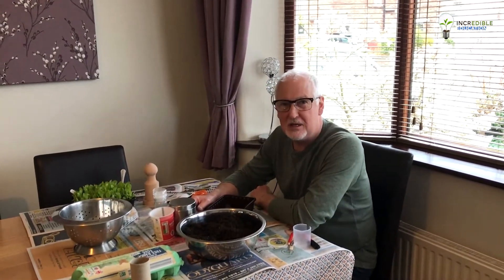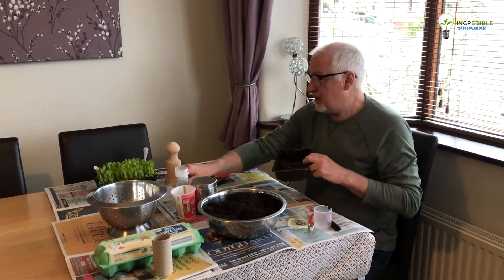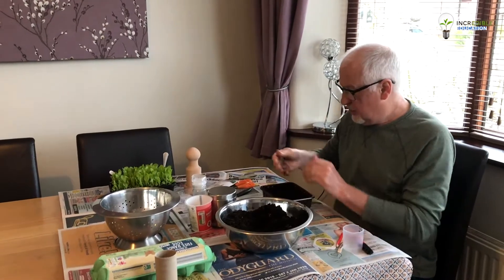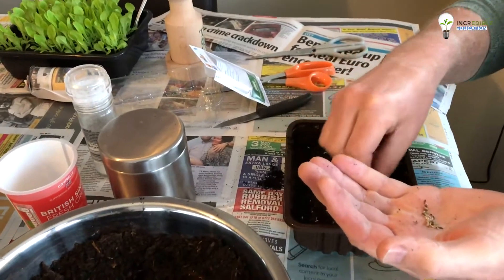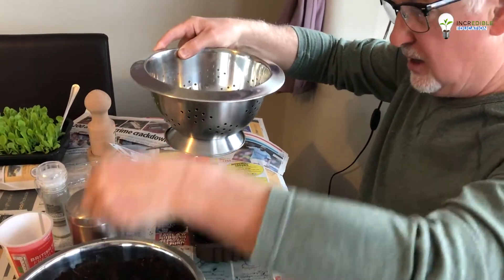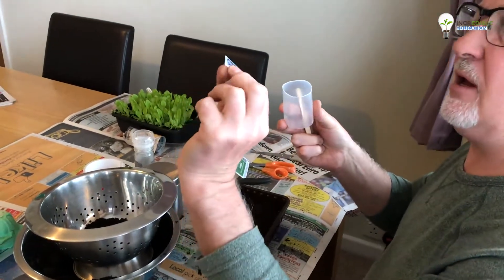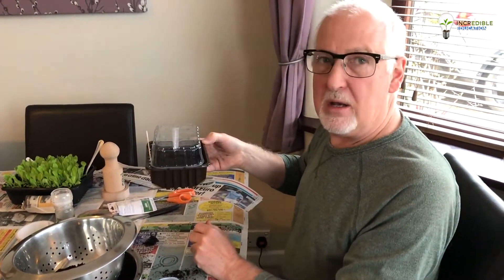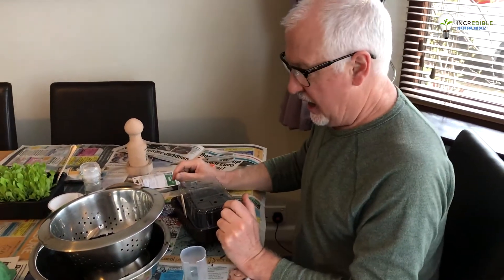STS - Tutorial 1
This tutorial is a bolt-on to our 'Sods to Salads' series. In this video, Ian shows us how to sow seeds using items that can be found in your home. Maybe next time Teddie might make an appearance...